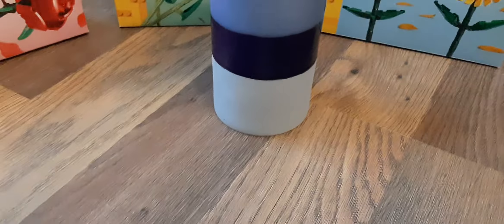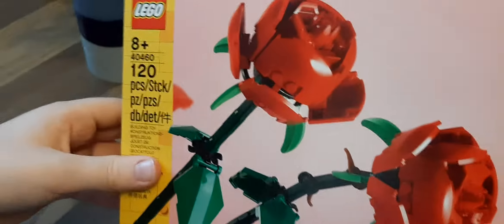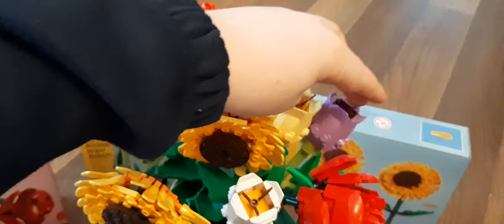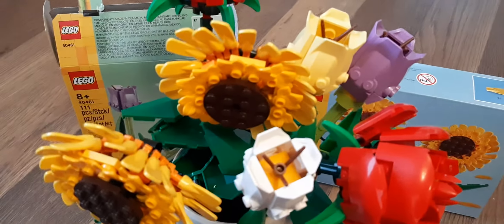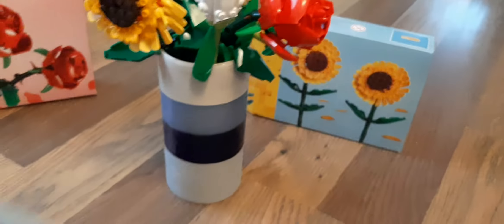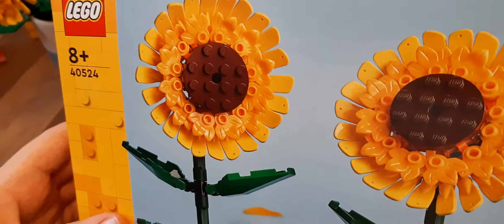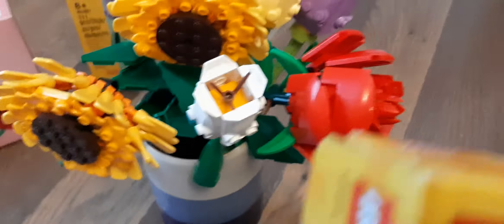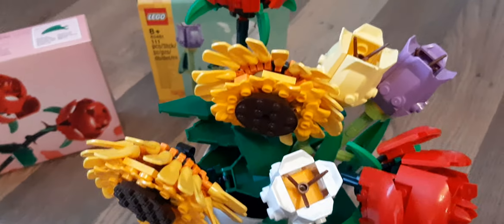Mother's day flowers special Lego sets 40460 40461 40523 Sunflowers Roses and Tulips